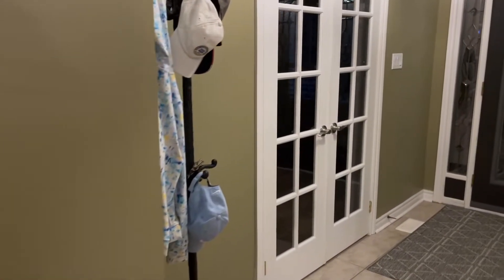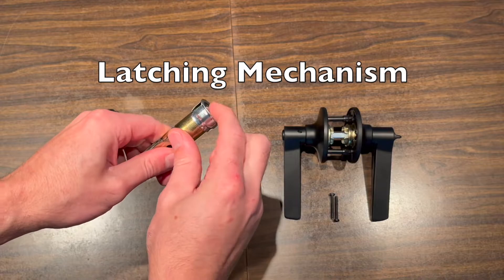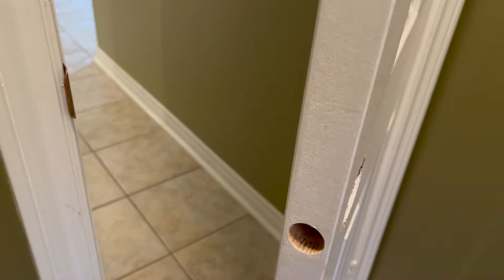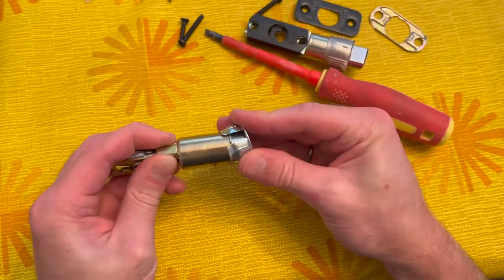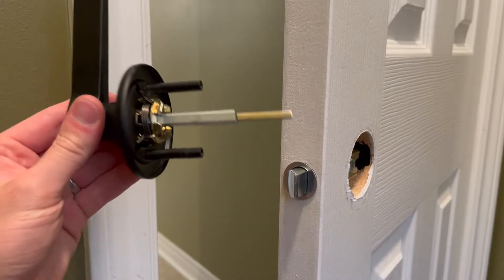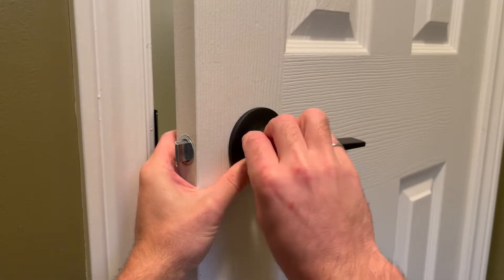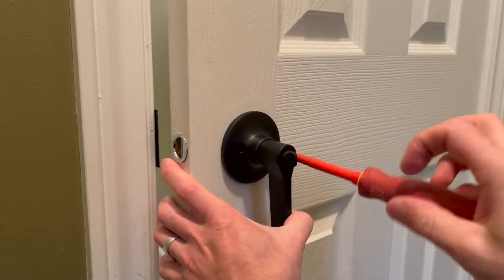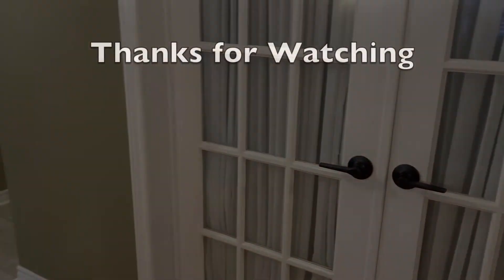DIY Door Knob Upgrade: Replacing Old Door Knobs with Modern Styles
You don't always have to spend a lot of money to make an impact on your home. Watch me replace my interior door knobs to add consistency to my hallway.

This is a simple improvement anyone can do with just a screwdriver! Don't be afraid to give it a try because this video will give you an honest representation of what you need to get the job done in no time!

Content of this Video
0:00 - Intro
0:20 - Whats in the Box
0:40 - Removing Old Knob & Plate
1:56 - Installing New Handle
3:28 - Results